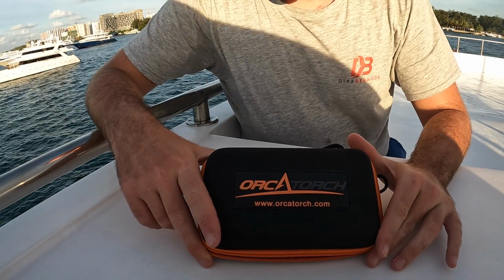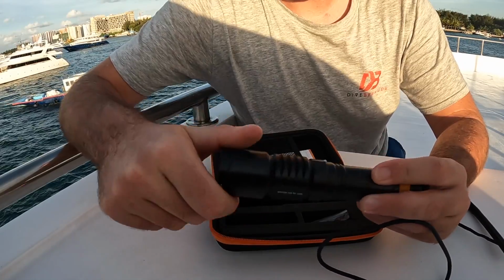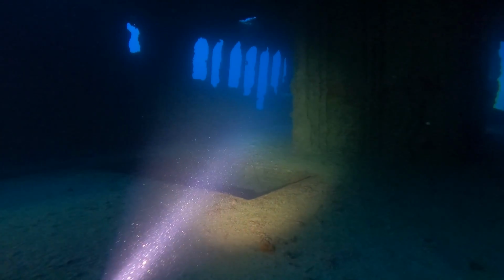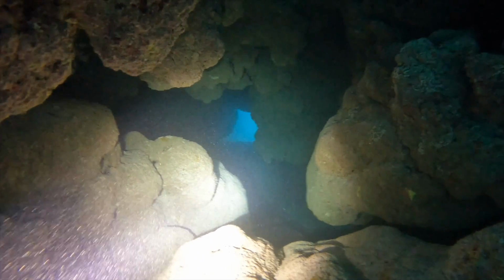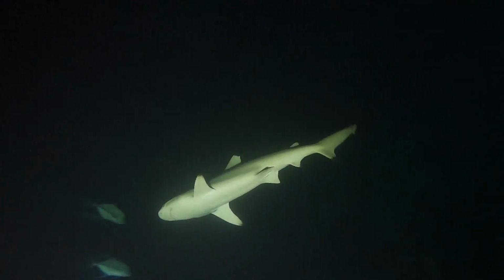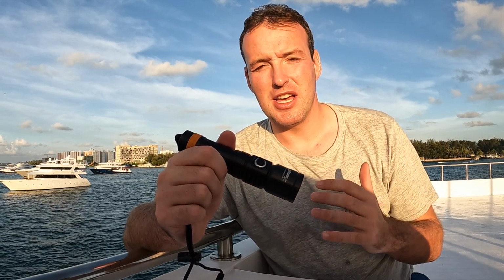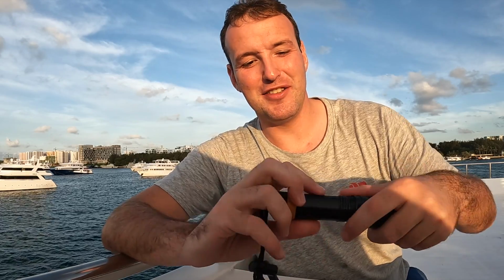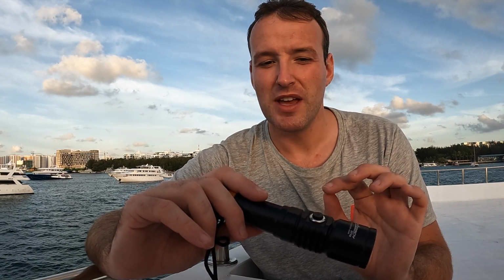OcraTorch D710 Dive Torch Review: The Blue Horizon Diving Review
OrcaTorch D710 Dive Torch Review: The Blue Horizon Diving Review.

We have been asked to review the OrcaTorch D710 dive light. We agreed on the basis we could give a proper test and an honest review of the dive torch to how we as diving professionals found the torch to perform.

Check out our first scuba diving kit review, thoroughly tested in Bermuda & the Maldives!

Chapters:
00:00 We Been Asked To Review The OrcaTorch D710
00:48 What Comes In The Box With The Torch?
01:16 The Battery & How To Charge It
03:01 Turning The D710 On & Lighting Levels
03:45 Let's Go Test!
04:17 Testing Inside Hermes Shipwreck in Bermuda
06:14 Testing On Night Dive At SW Breaker Bermuda
06:37 Testing Inside A Cavern/ Swimthrough At Hangover Hole In Bermuda
08:10 Testing At Night With Sharks & Rays in The Maldives
08:48 Honest Opinion Of OrcaTorch D710
09:45 How To Shoot Video With It
10:33 Primary Or Backup Torch Opinion?
11:41 A Potentiall Issue With The Torch
12:22 A Great Advantage & Amazing Idea Of The D710 Torch
13:52 Final Thoughts On The OrcaTorch D710

Dive Sites in This Video:
SS Hermes, Bermuda
SW Breaker, Bermuda
Hangover Hole, Bermuda
Alimatha, Maldives

Our Gear
Cameras we use:
DJI Mavic Pro 2
GoPro Hero 10 Black
GoPro Hero 9 Black
SeaLife Sea Dragon 2000 Video Lights

Dive Gear:
Scubapro Hydros Pro BCD
Scubapro MK25 EvoA700 Regulators
Scubapro MK25 Evo/S620 Ti Regulators
Shearwater Perdix AI Computer
OTS Guardian Full Face Mask